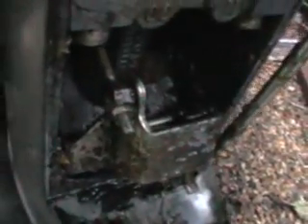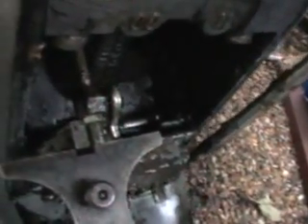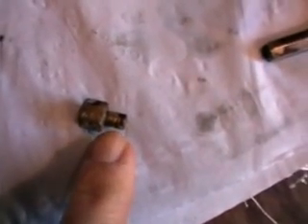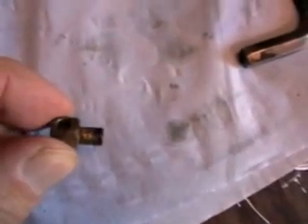Thanks Mum gets new bellows PT2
boating